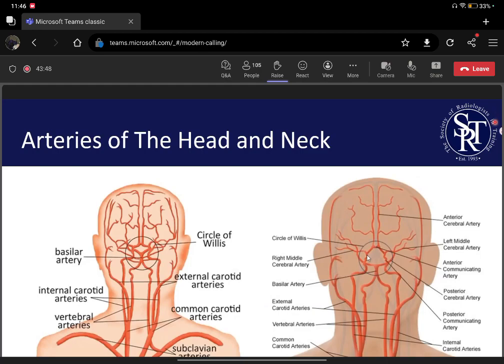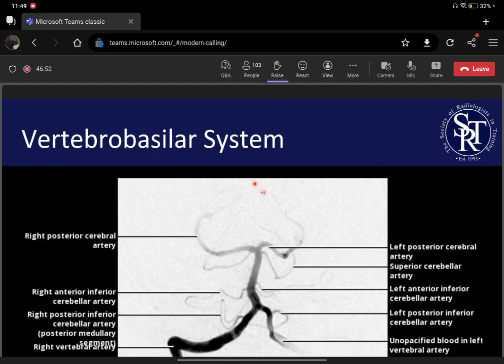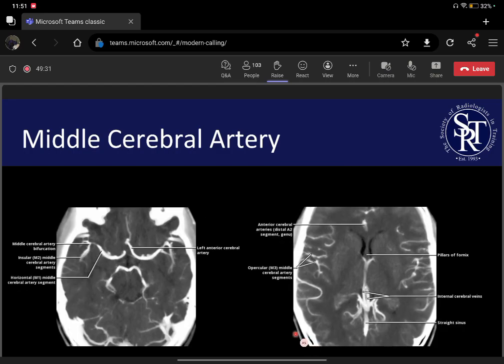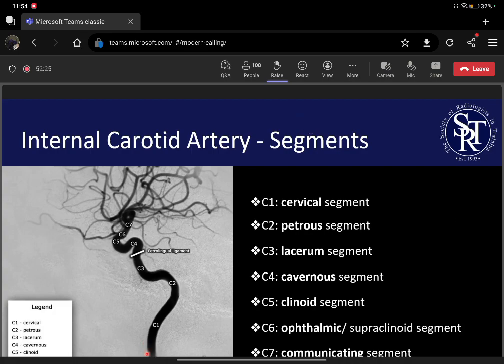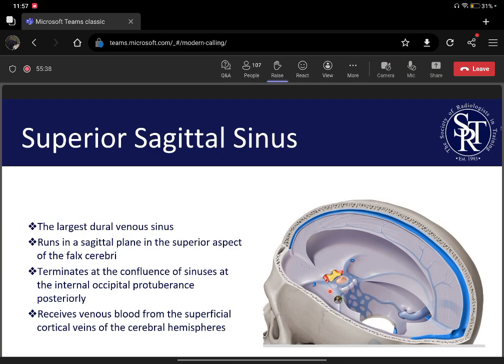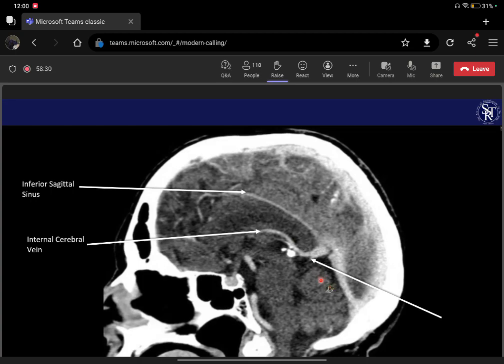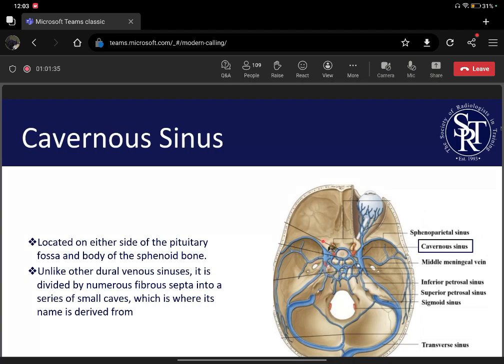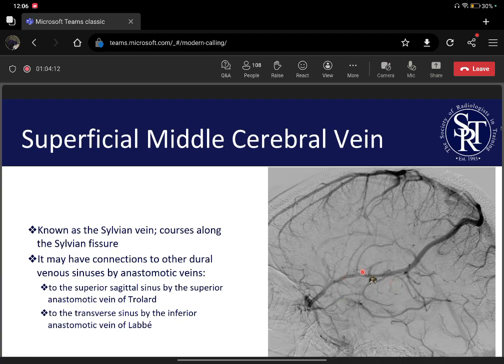FRCR Brain Anatomy -2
some basic brain anatomy